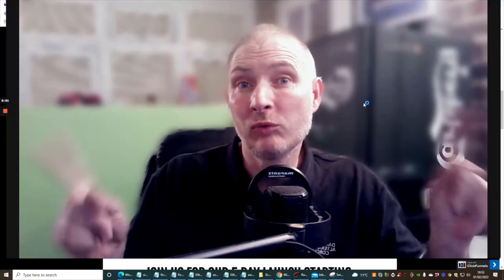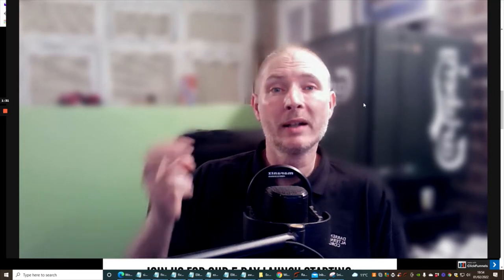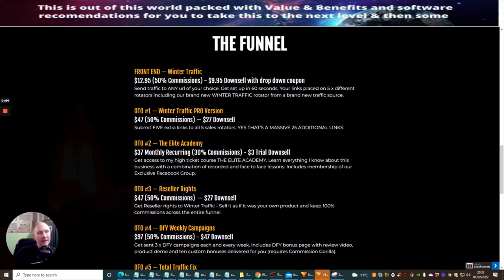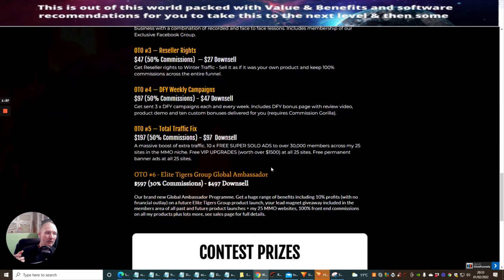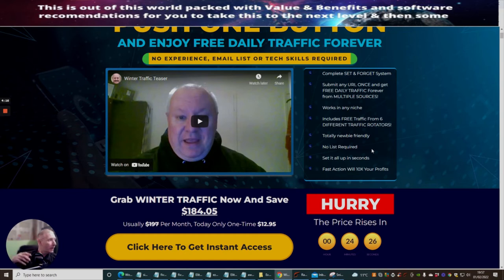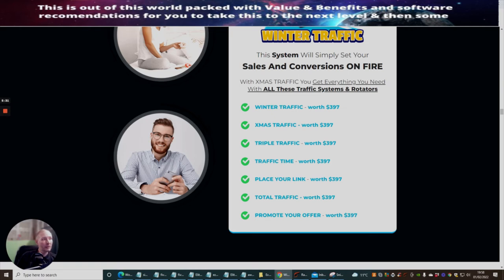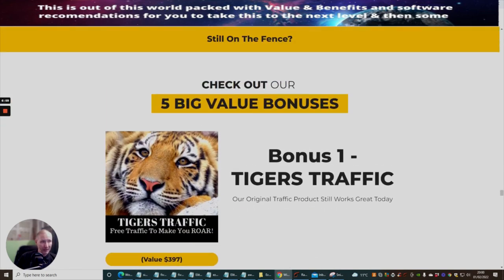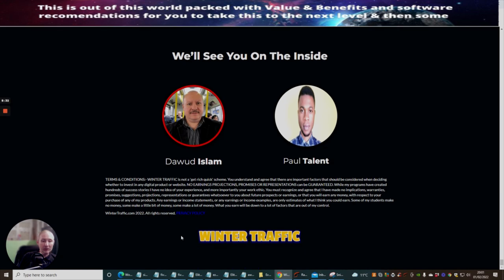Winter Traffic Review with My Super Bonus No one else has! BOOM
How would you like to get your hands on my latest product, which has hundreds of hours of training - in short, you are going to love both these products, that are up for grabs right now - the easy system just click and paste your link to get your traffic you would work harder ordering food from your iPhone.

Send traffic to ANY URL of your choice. Get set up in 60 seconds. Your links were placed on 5 x different rotators including our brand new WINTER TRAFFIC rotator from a brand new traffic source.

Just comment ( I want Limitless)